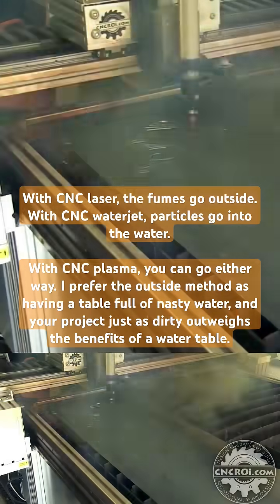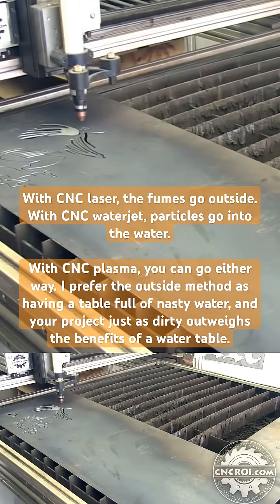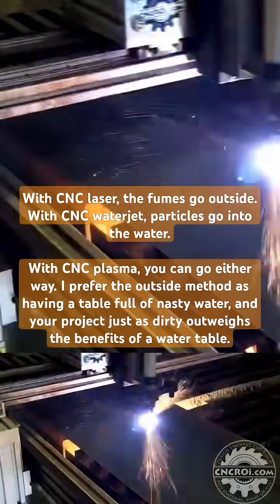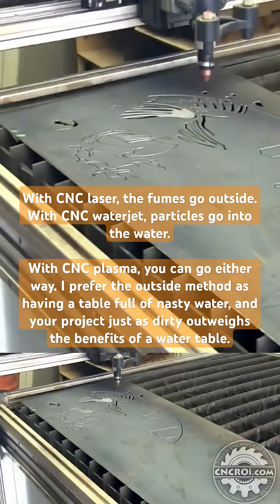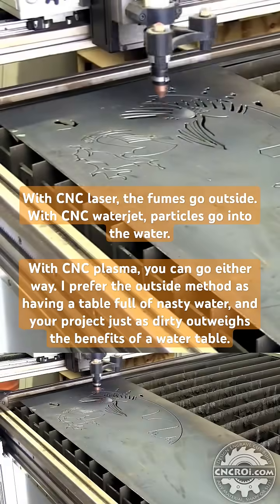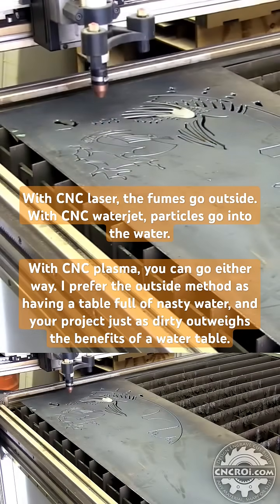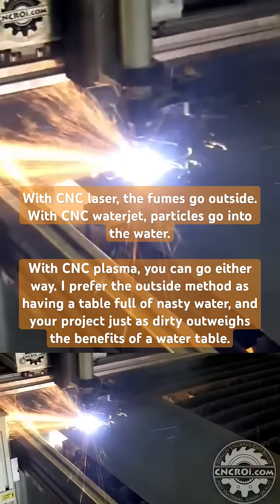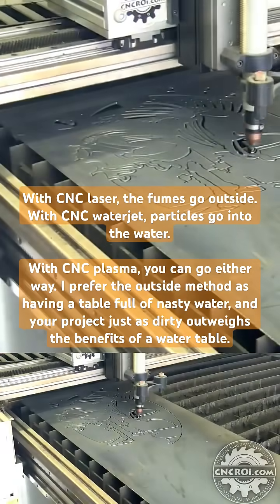CNC laser, the fumes go outside. CNC waterjet, into the water. CNC plasma, you can go either way.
At CNCROi.com, we use a variety of cutting technologies depending on the material, thickness, and final application, and one of the most important considerations in any metal cutting process is fume and waste management. Jon and the team at CNCROi.com have extensive experience working with CNC laser, CNC plasma, and waterjet systems, and each has its own method for handling the byproducts of cutting—especially when it comes to managing fumes and contamination.

Have a custom project in mind? Contact CNCROi.com right now!

When using CNC laser cutting, fumes generated from vaporized material are typically extracted using a dedicated ventilation system that routes them directly outside. This setup is highly effective for maintaining a clean work environment and preventing the buildup of harmful particulates and gases within the cutting area. At CNCROi.com, we prioritize air filtration and external exhaust systems with our laser machines to ensure a safe and clean operation. This approach protects both equipment and operators, while also minimizing cleanup and maintenance related to residue or smoke deposits.

Waterjet cutting, by contrast, eliminates most airborne fumes entirely by submerging the cutting process in water. This makes it an excellent choice for applications where dust and fumes must be avoided, such as in cleanroom or food-grade environments. However, waterjet cutting has its own drawbacks. All of the material removed during the cutting process ends up in the water tank, which gradually becomes contaminated with slurry, fine particles, and chemical residues from the material being cut. Over time, this contaminated water becomes problematic, requiring filtration or disposal and introducing potential cross-contamination between jobs. This is especially concerning when cutting metals, as the slurry can cling to parts or tools and affect the quality of the next operation.

CNC plasma cutting provides more flexibility when it comes to managing fumes. At CNCROi.com, Jon and the team can configure the system either to vent fumes outside or to contain them within a water table. While a water table setup under a plasma cutter does help reduce airborne fumes and sparks, it also comes with the same contamination issues seen in waterjet systems. Plasma cutting generates intense heat, and the combination of molten metal and water results in dirty water that can accumulate slag, metal dust, and other contaminants quickly. This slurry not only reduces the cleanliness of the workspace but can also compromise the quality of future cuts if parts or fixtures come into contact with it.

For this reason, Jon prefers venting CNC plasma fumes outside rather than relying on water tables. By using an external exhaust system similar to those used with laser cutters, CNCROi.com maintains a cleaner, safer, and more efficient workspace. This approach avoids the need for regular water changes, reduces maintenance time, and ensures that both parts and machinery remain free from unwanted contaminants. Whether cutting mild steel, stainless, or aluminum, managing fumes properly is essential to producing high-quality results while protecting equipment and maintaining a healthy shop environment.

CNCROi.com continues to optimize its fume control systems across all cutting platforms to provide clients with precise, clean, and efficient fabrication solutions tailored to their specific needs.